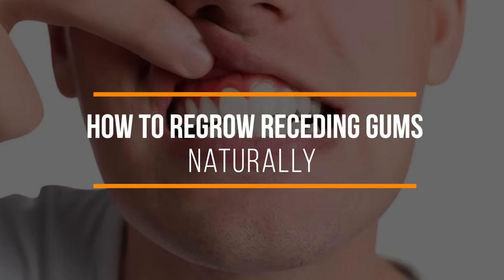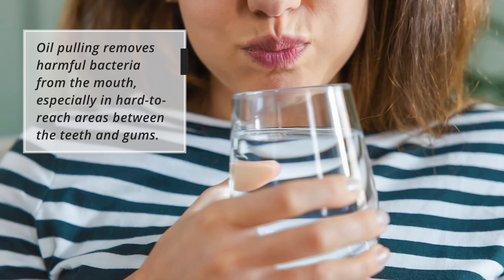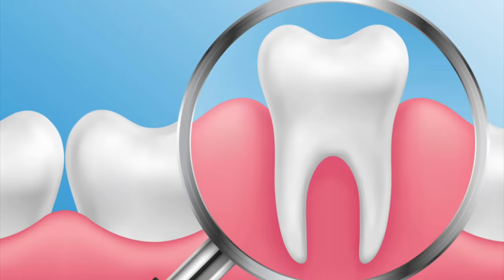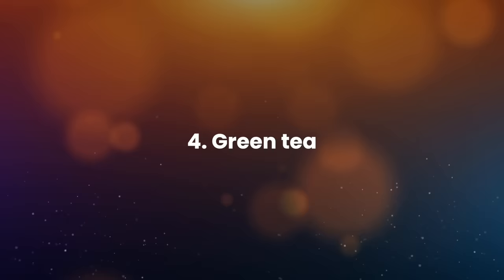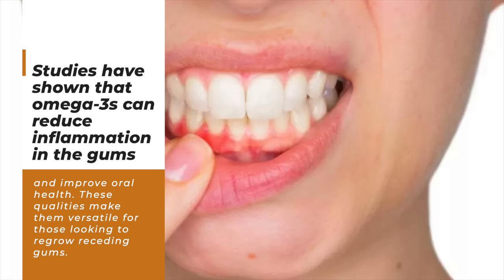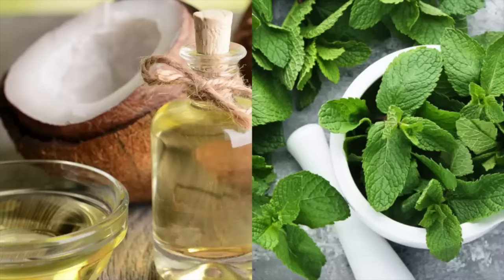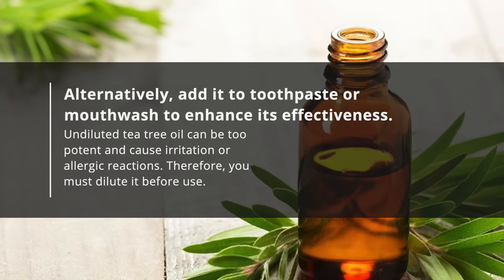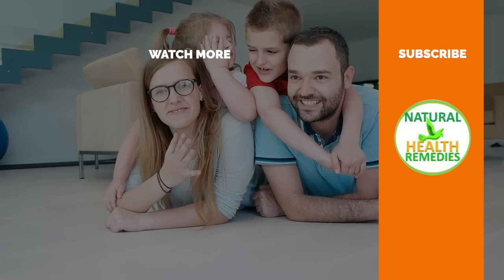How to Regrow Receding Gums Naturally (Reverse Gum Recession without Surgery)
If you're concerned about your teeth and your gums, then you're not alone. Gum recession is a common problem and it can be difficult to treat. In this video, we're going to show you how to treat your gum recession without undergoing surgery.

By following our simple steps, you can repair your gums and restore your smile without any pain or surgery. If you're looking for a quick and easy solution to your gum recession problems, then this video is for you!